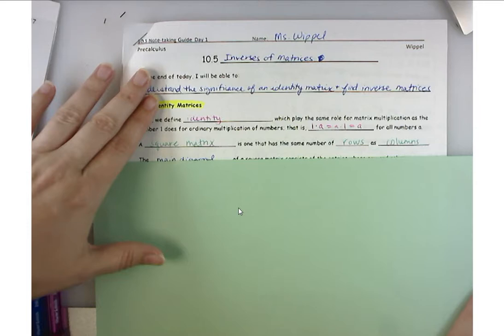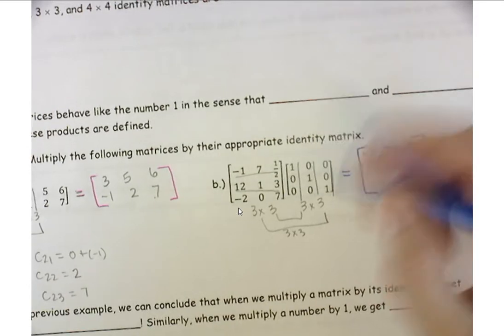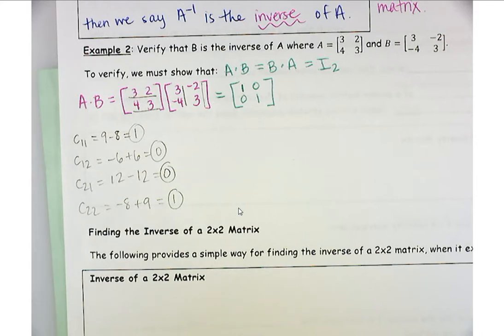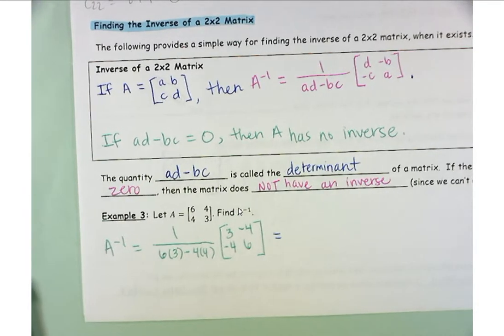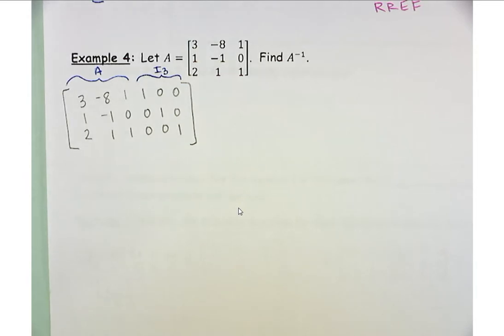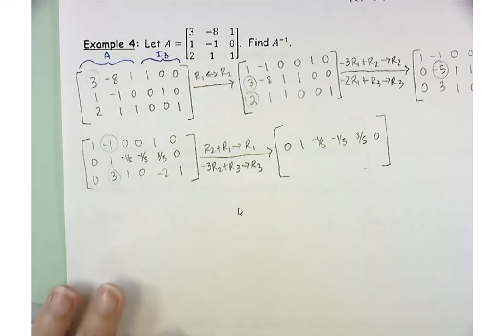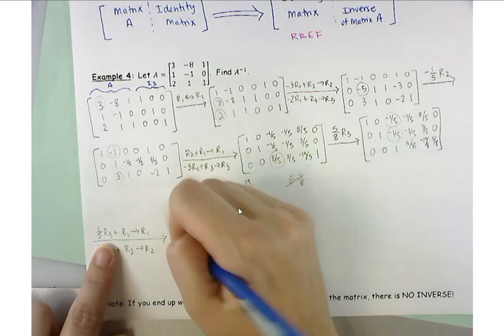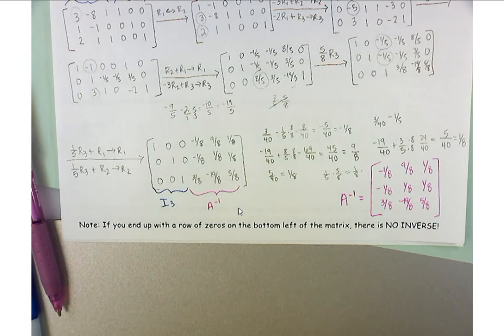10.5 - Day 1 Notes for Precalc